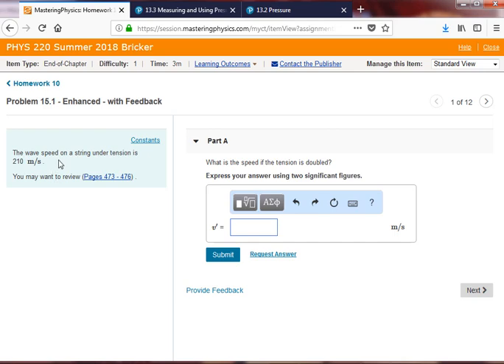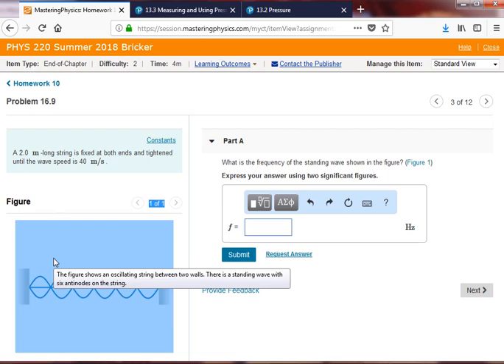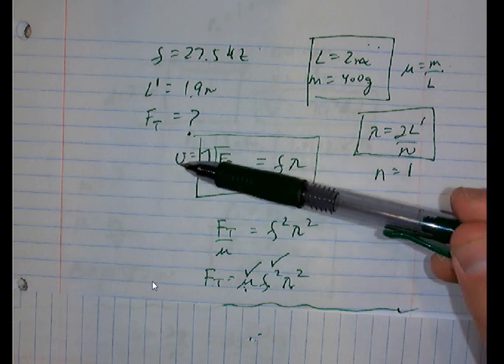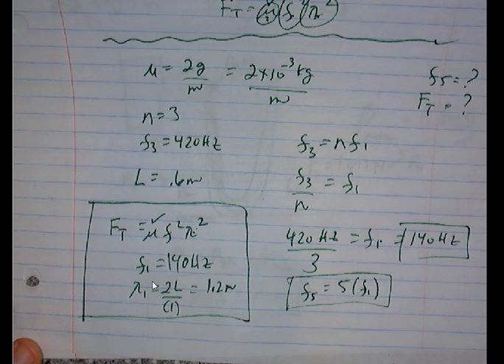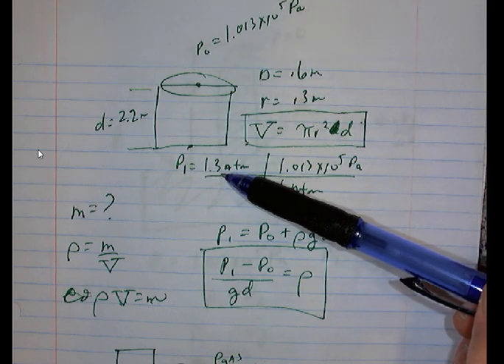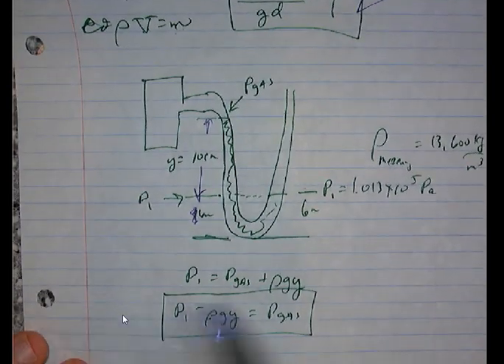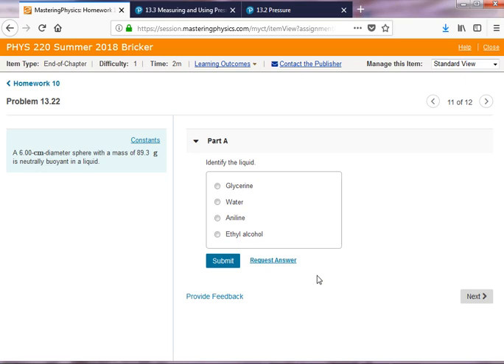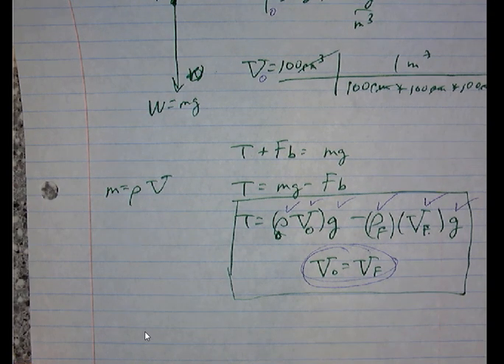PHYS220 Su18 HW10